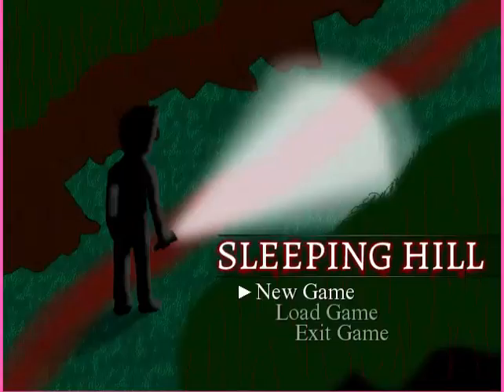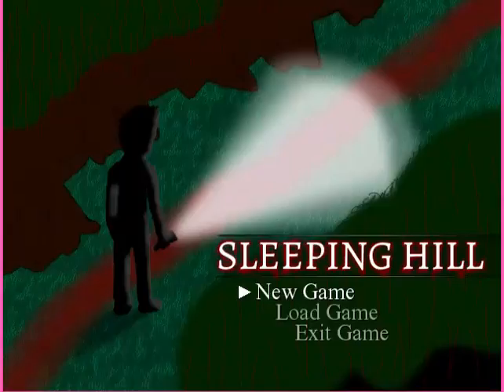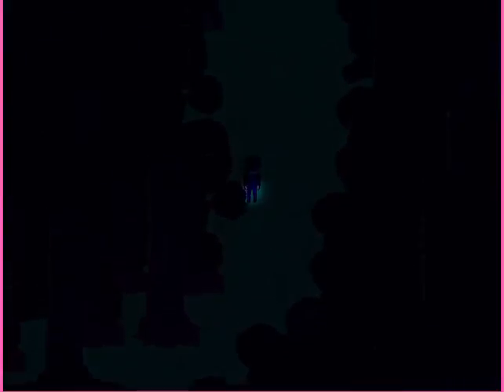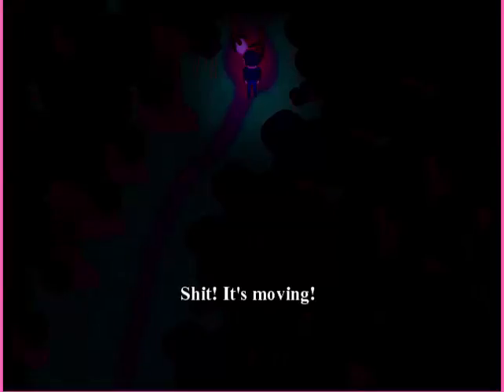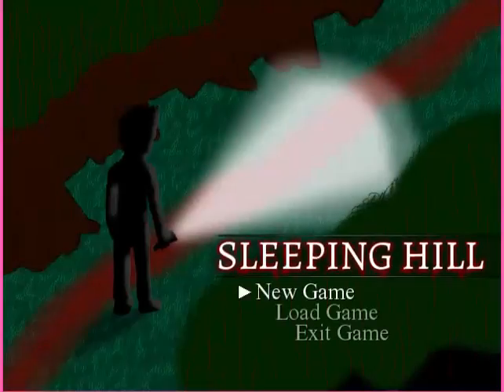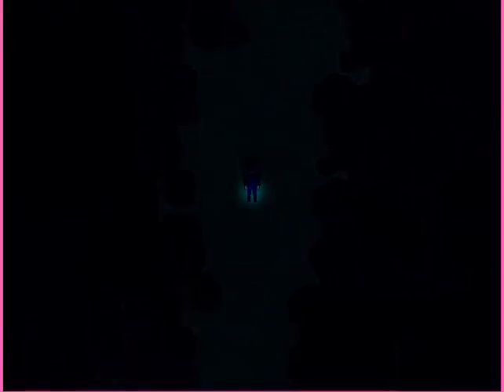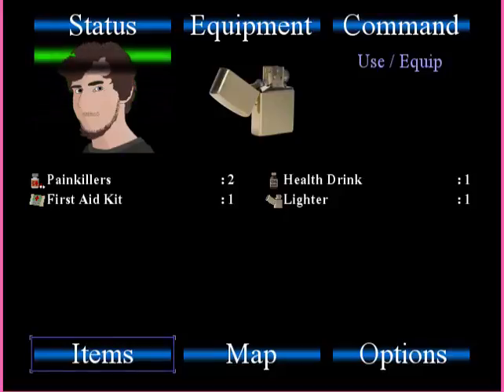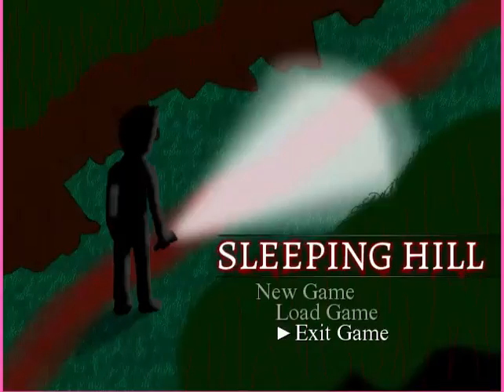Sleeping Hill - Shortest Game Ever Created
Let's play Sleeping Hill, oneshot.

I thought this would be more... involved.
Ah, well.